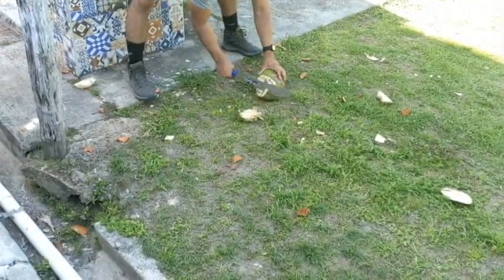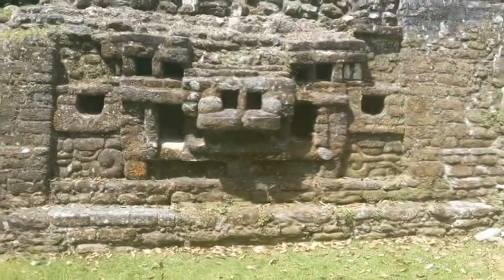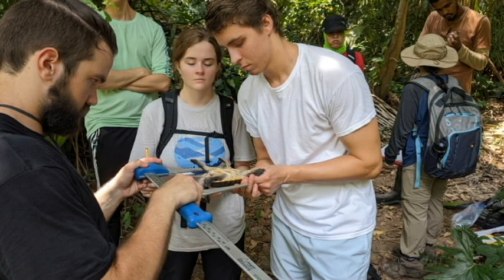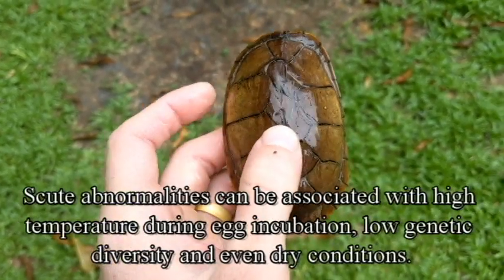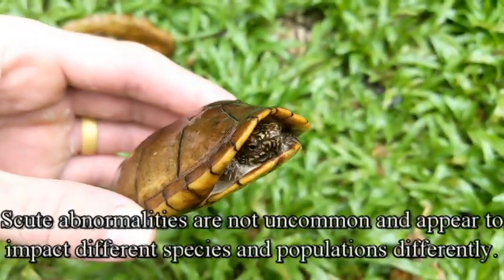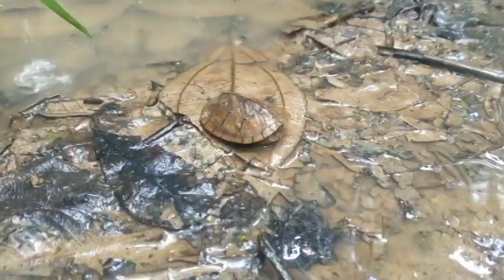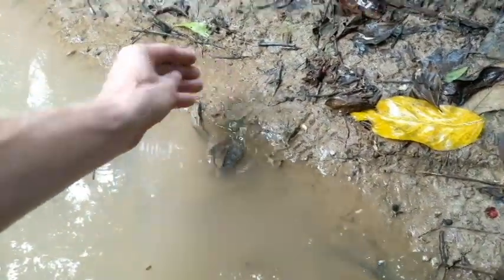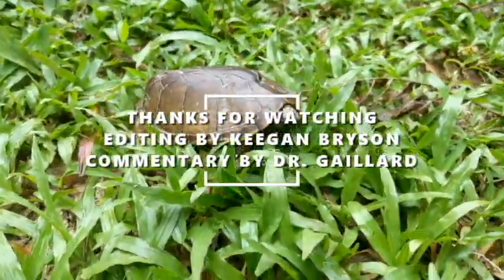The Hot Sauce Turtle: Tobasco mud turtle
Hello All, I have a student intern now who will be editing videos for the channel as I have just not had the time. This is his first video using footage from our trip to Belize this past summer. We will learn a little about tobasco muds and scute abnormalities. Scute abnormalities can represent low genetic diversity or non-ideal incubation environment or a combination of both. We hope you enjoy the video and get to know these beautiful little mud turtles a little better.